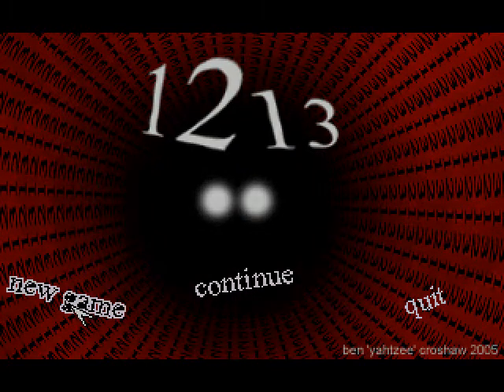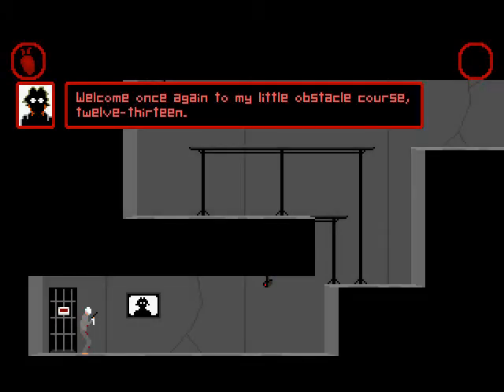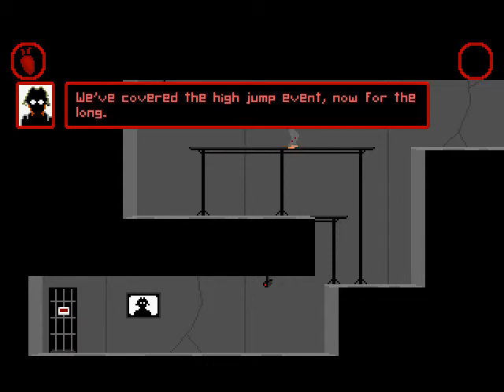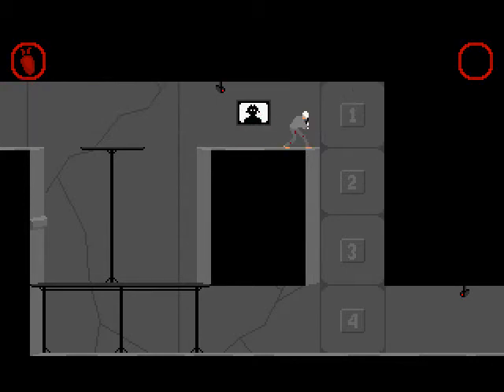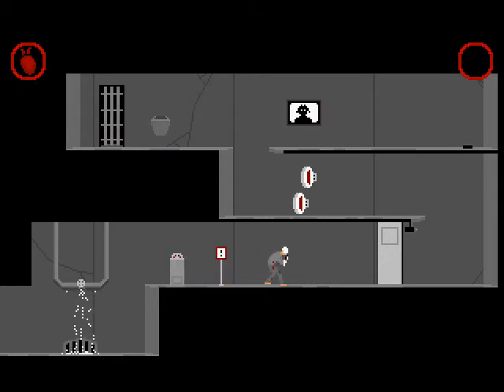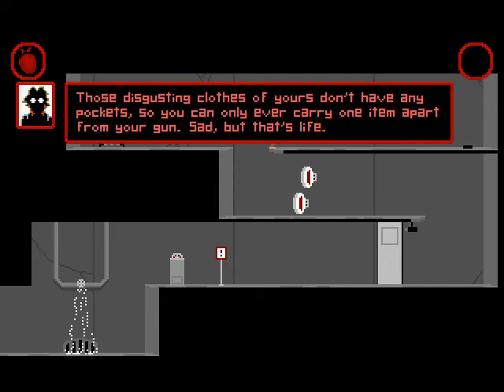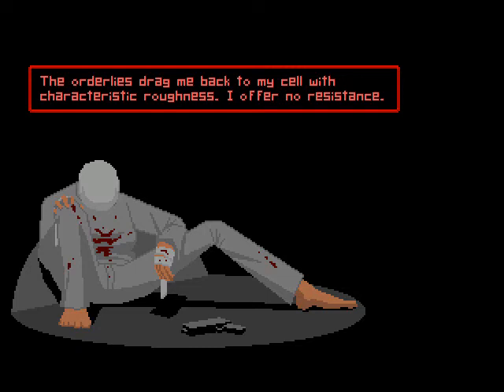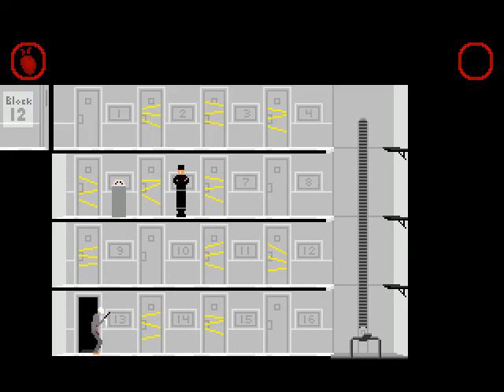Let's play 1213 episode1 01: intro